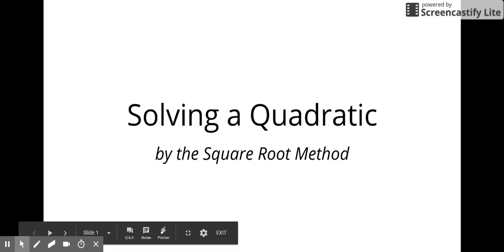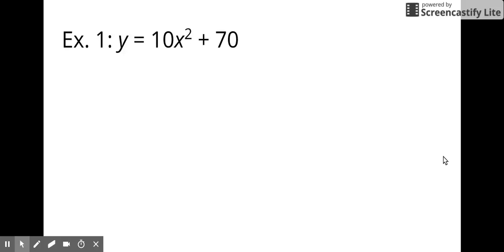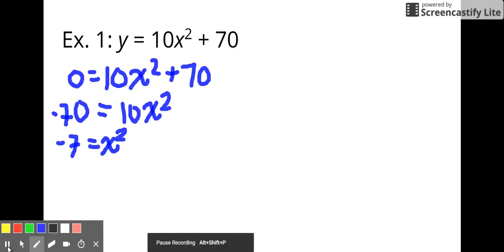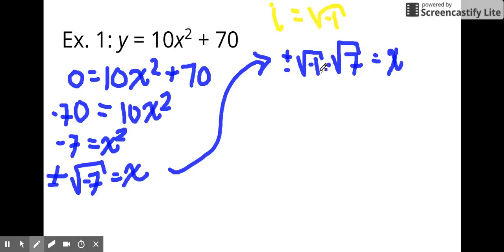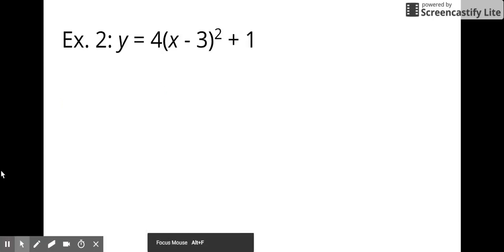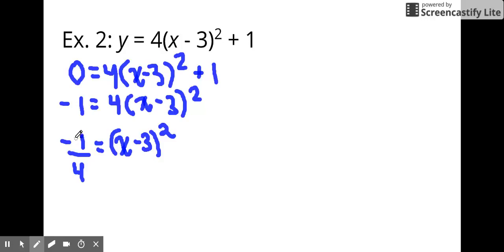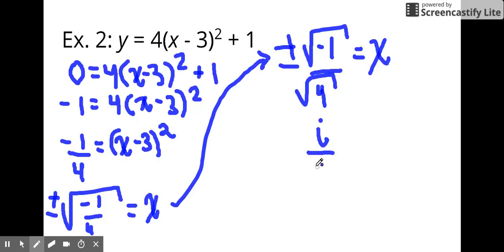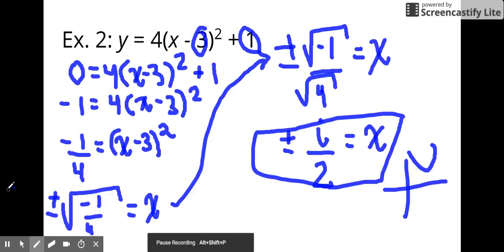Square Root Method with Non Real Roots